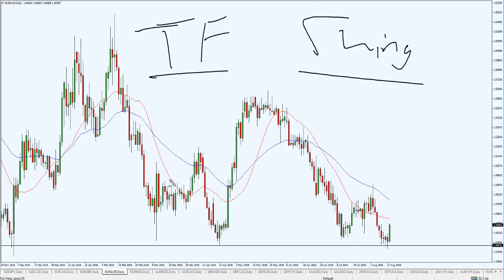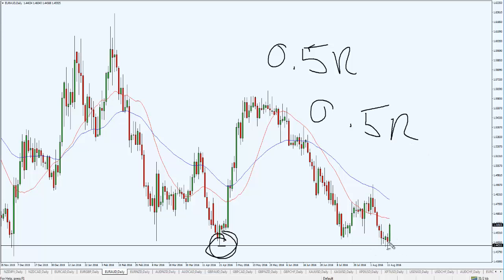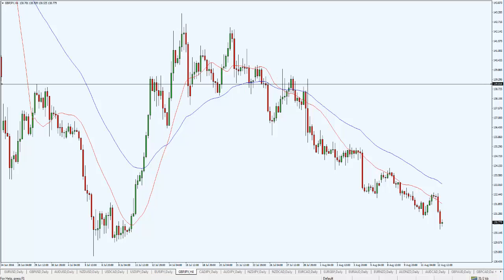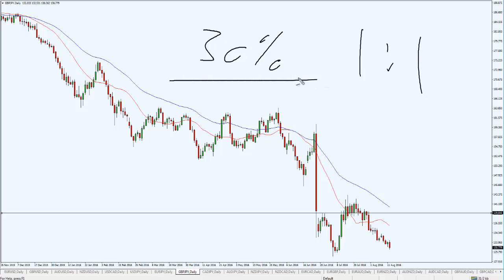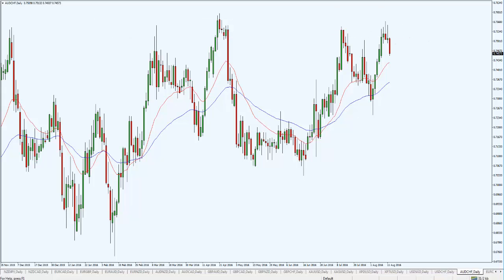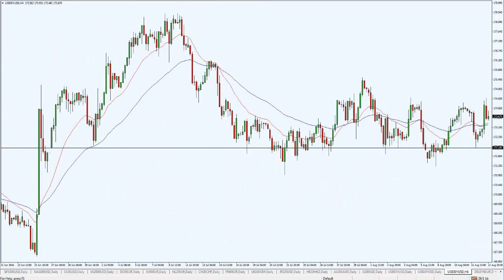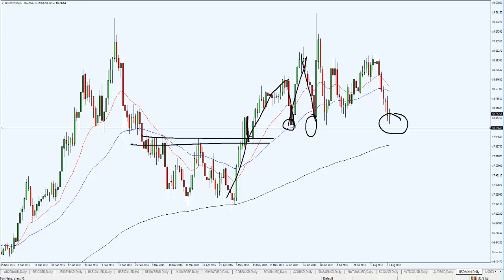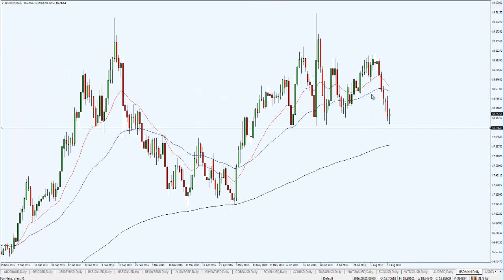Announcement… plus my 30-70 rule that improves your trading consistency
Now, back to this week’s video…

You’re going to look over my shoulders and see the trades I took recently. You’ll get a (step-by-step) walkthrough… from start to finish.

This includes:
•How to identify high probability trading setups by waiting for “sign of weakness”
•How I manage my trades using the 30-70 rule (which improves my consistency)
•A simple exit signal that lets me capture momentum in the markets, and reduce risk